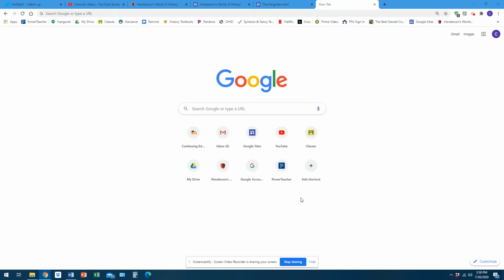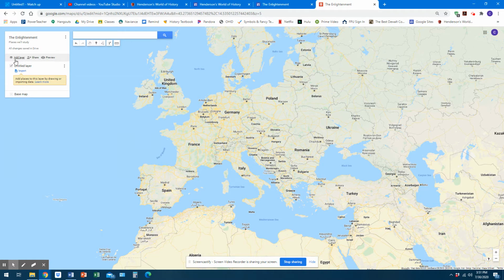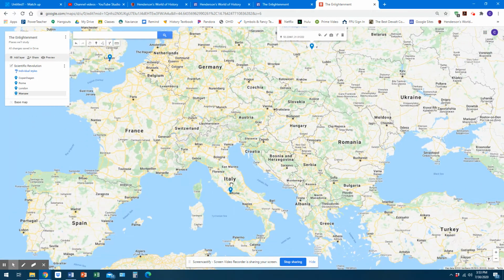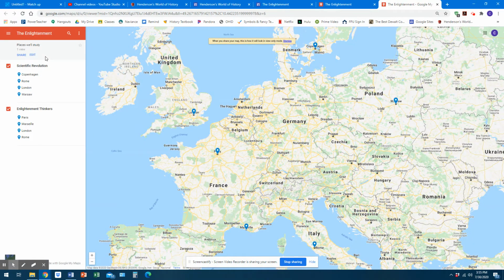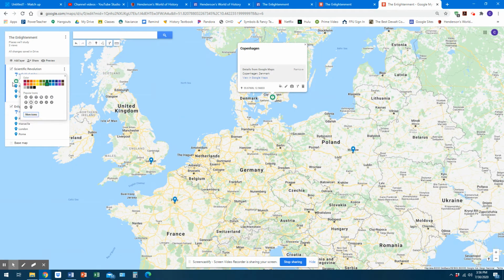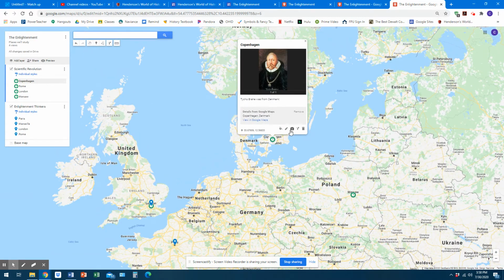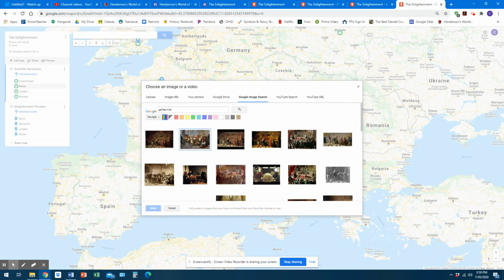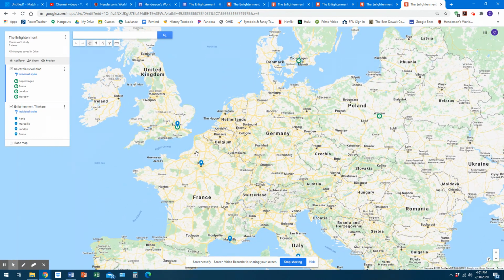How to Create a Google MyMap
Description on how to create a Google MyMap with layers